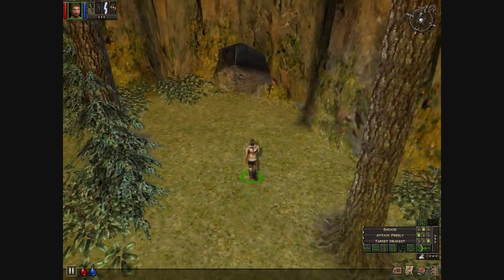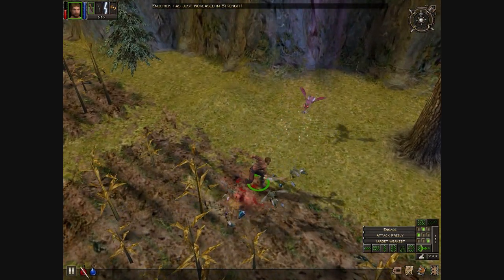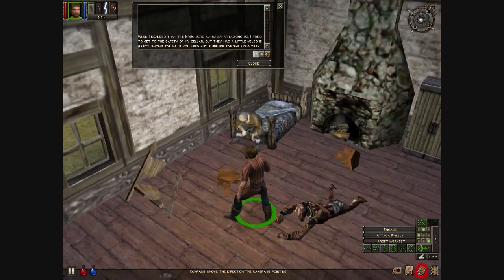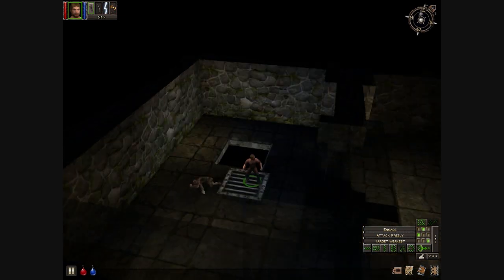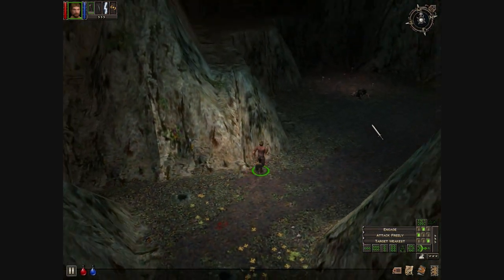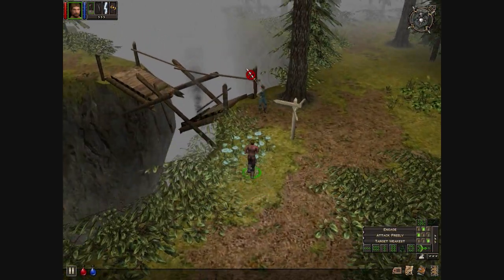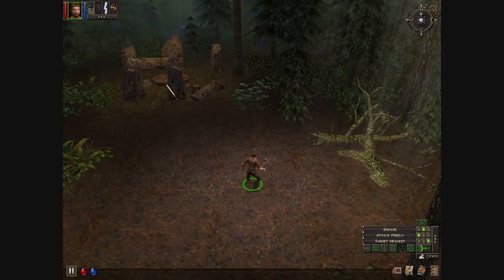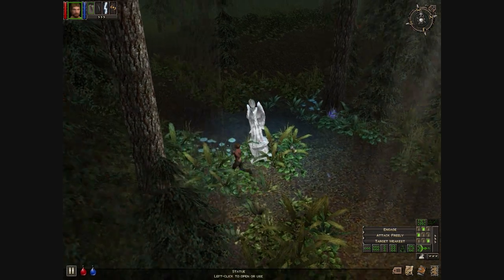Let's Play Dungeon Siege part 2 Chapter 1: Stonebridge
We continue heading through the farmlands and forest towards Stonebridge.